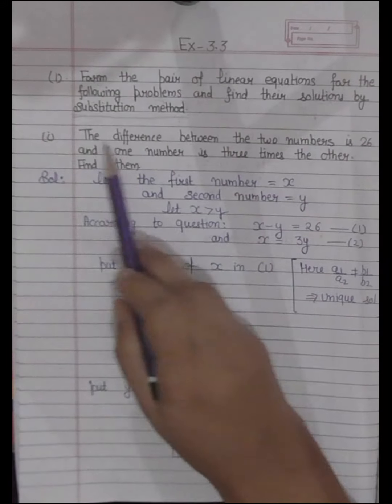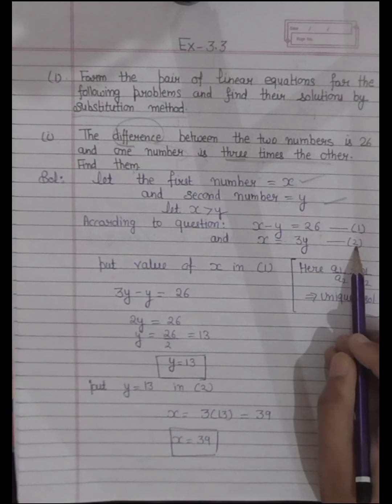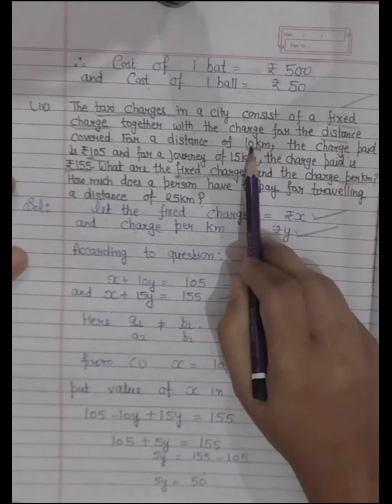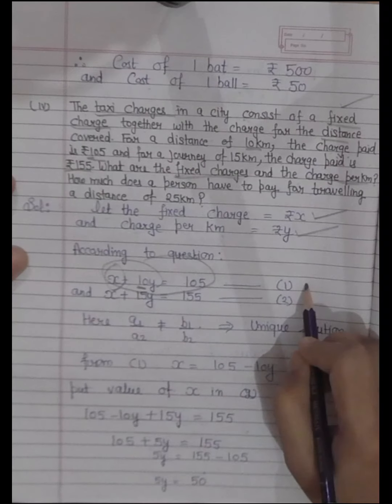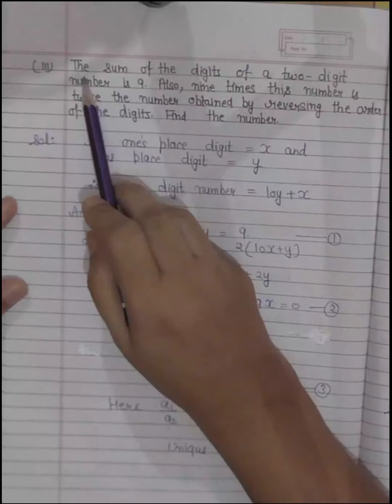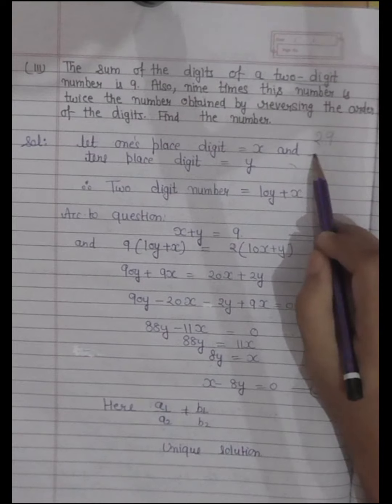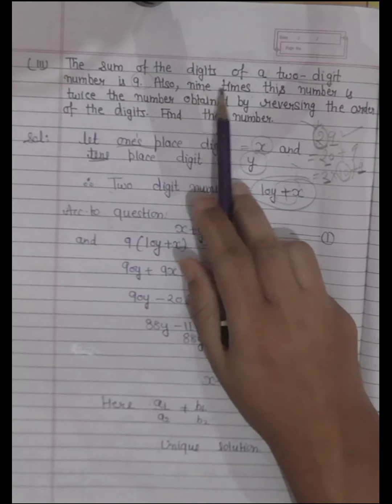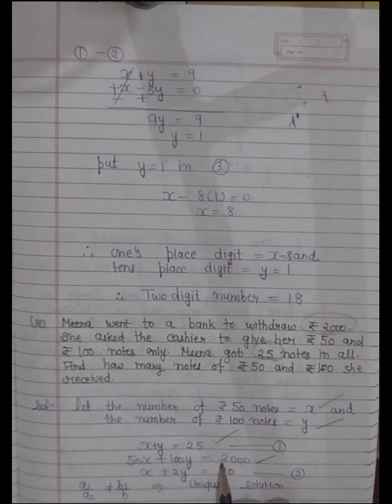Ch - 3 / Class - 10 / part 3 / WordProblem / Mathematics / COSMIC EDUCATION POINT